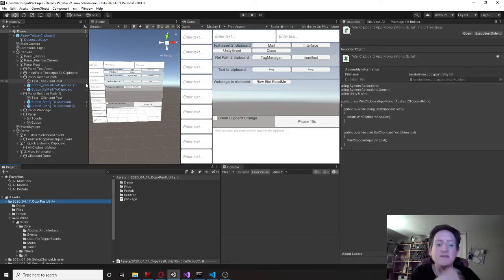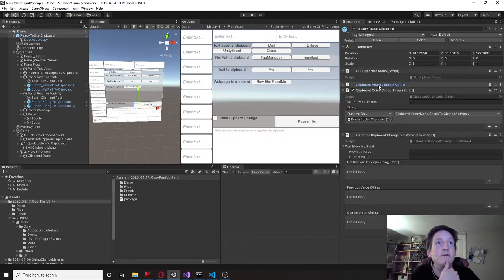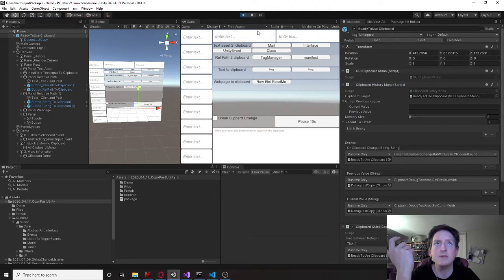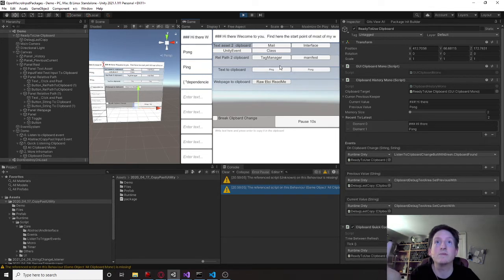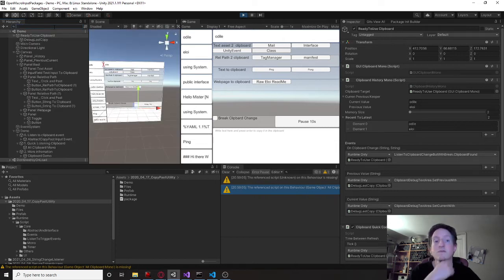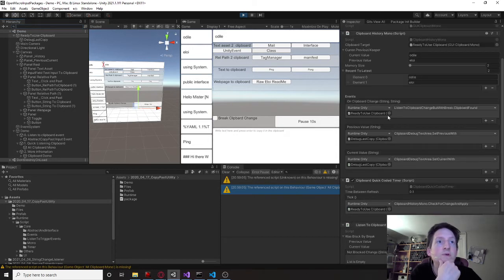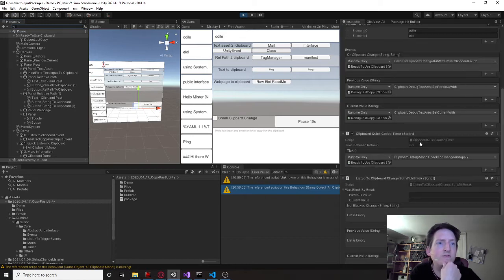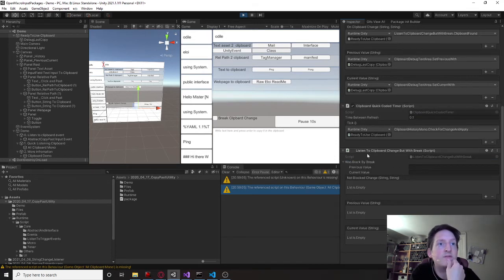Pre-Mortem, Unity Package: Clipboard Utility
A tool to facilitate the use of the Clipboard (copy past) in and out of Unity.